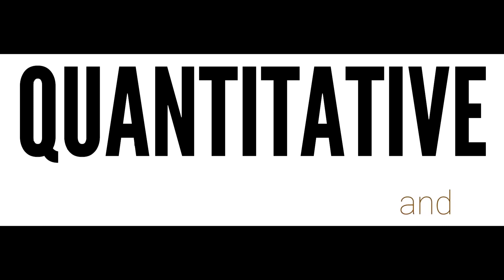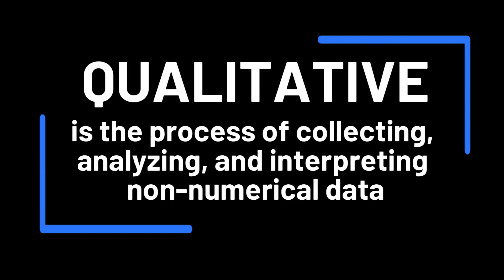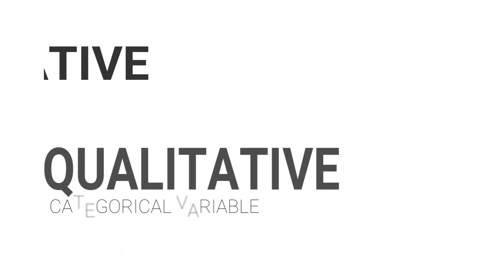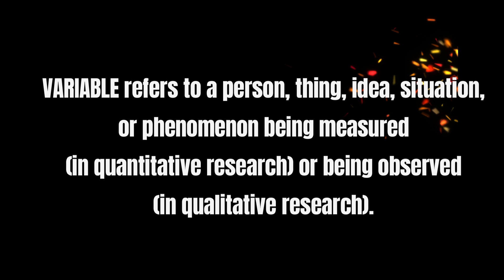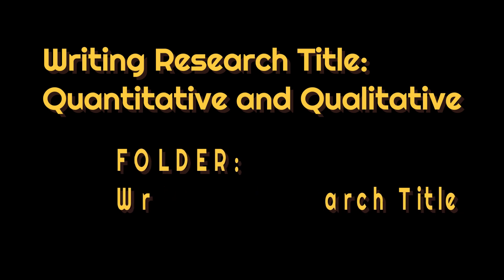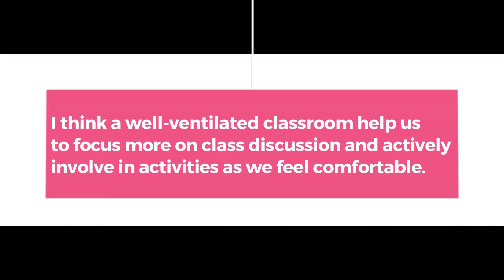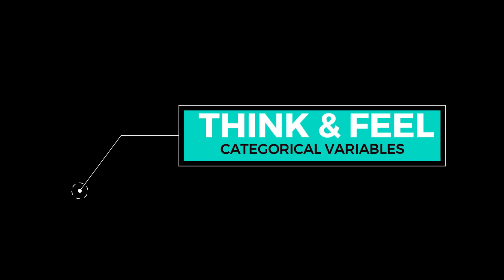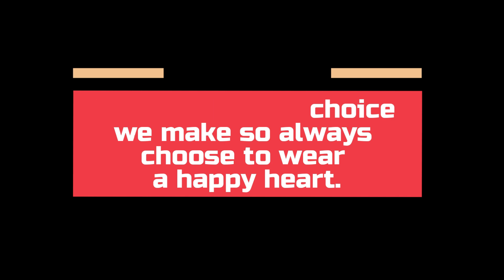QUANTITATIVE vs QUALITATIVE RESEARCH TITLE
To broaden your knowledge on the distinct differences between quantitative and qualitative research title, watch this short video-lesson.

Timecodes:
0:00 Intro
0:45 Research Title, Its Significance
1:24 Title Contents
1:45 Quanti vs Quali Title
2:05 Quantitative Defined
2:35 Qualitative Defined
3:10 Variables of Quanti and Quali Titles
4:00 Quantitative Research Title Sample
4:55 Qualitative Research Title Sample